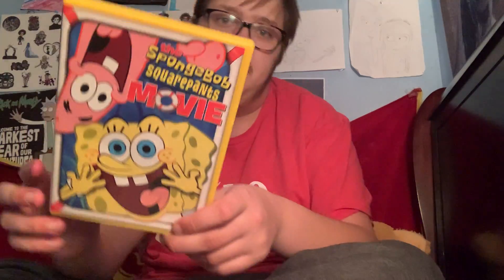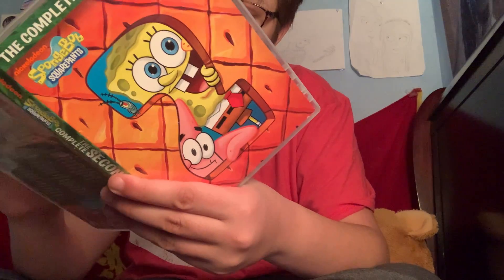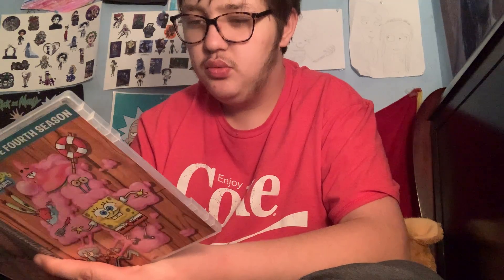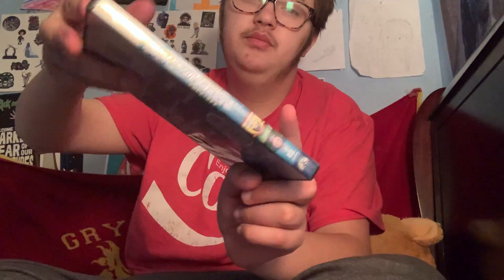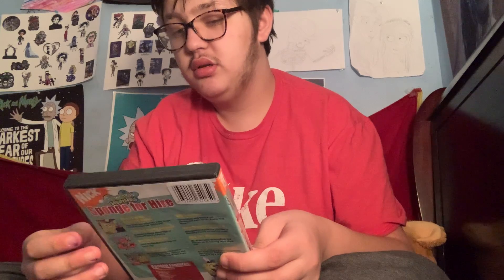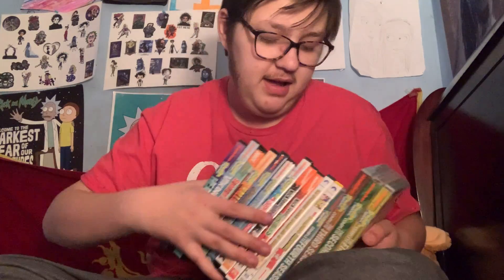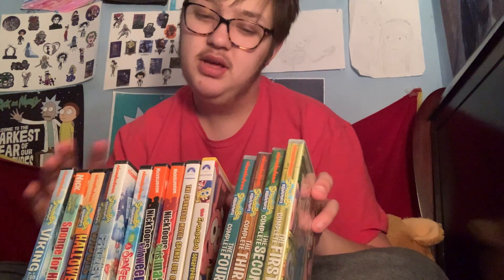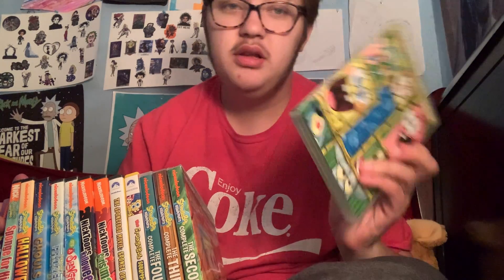My Sponge Bob Collection on Dvd from 2021 movies & TV shows